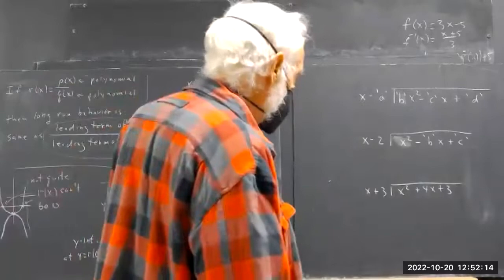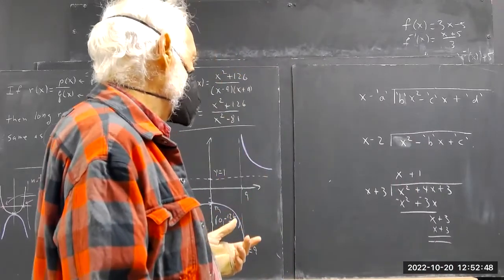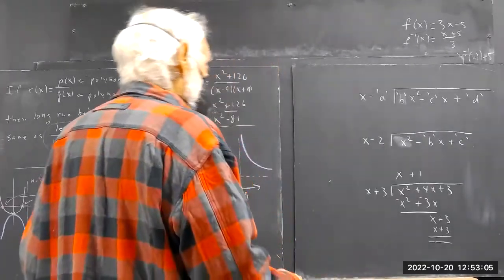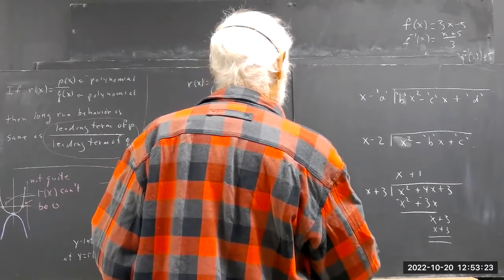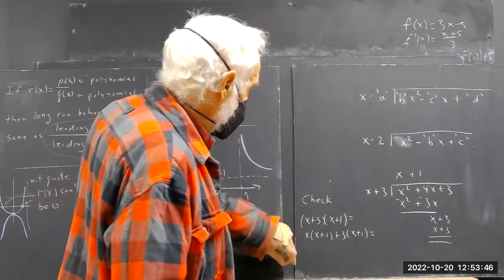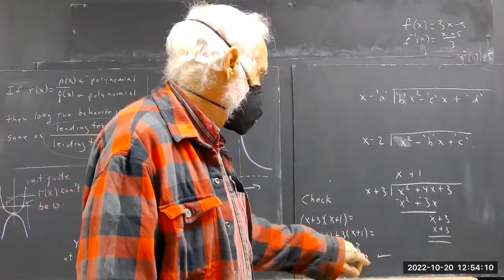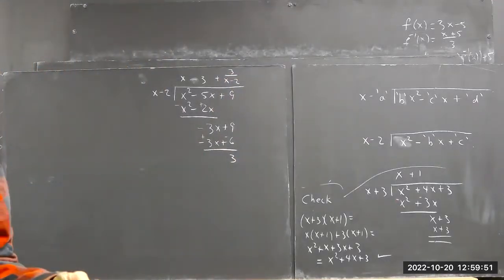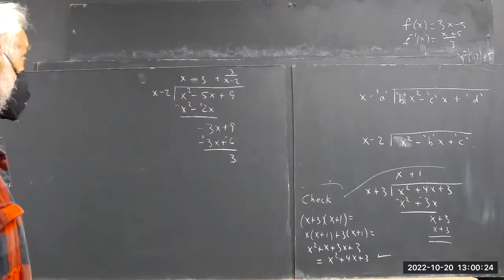daguniv_221020_checking_long_division__graphing_the_corresponding_rational_fn__slant_asymptote__35